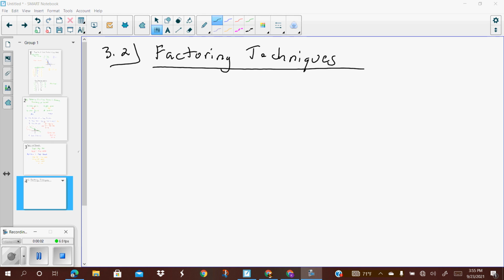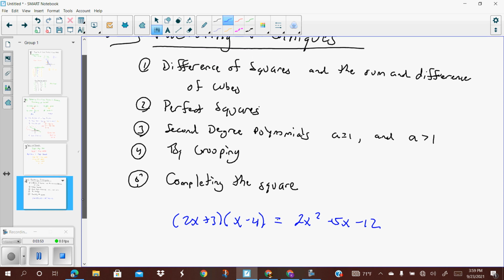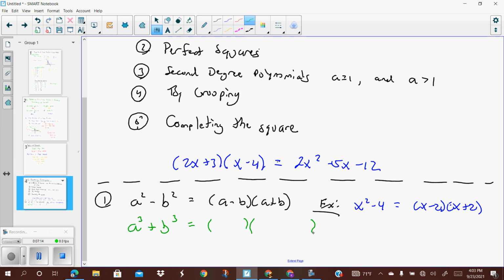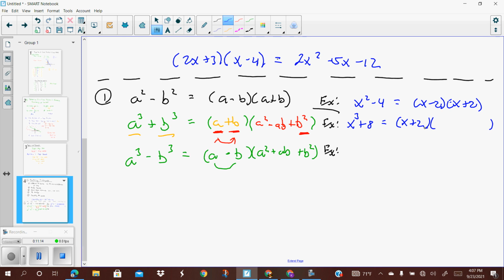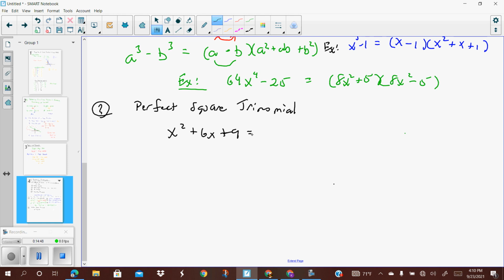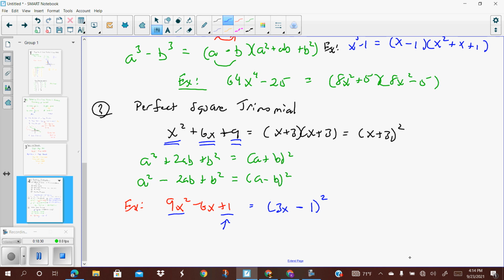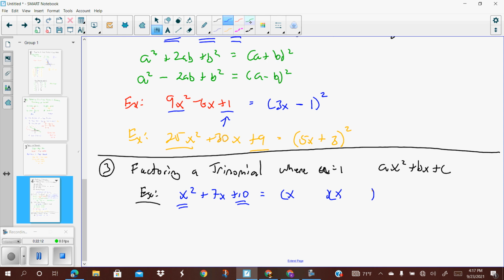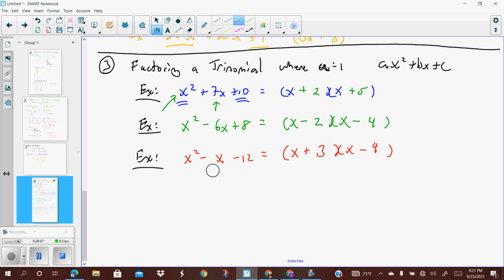3 2 Video 1